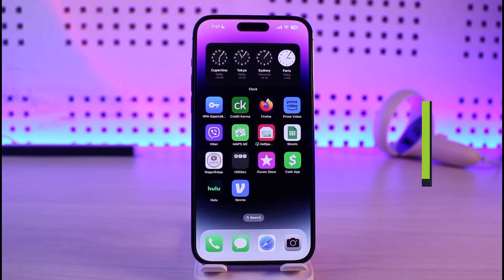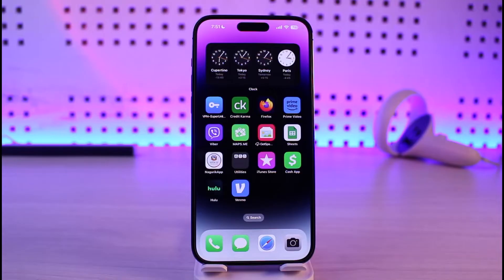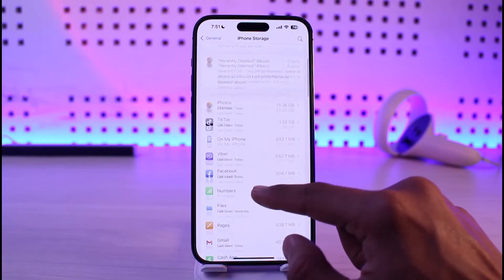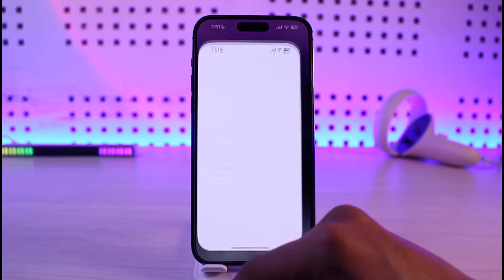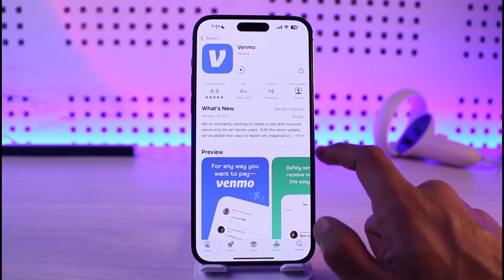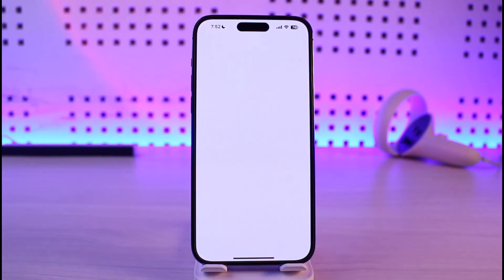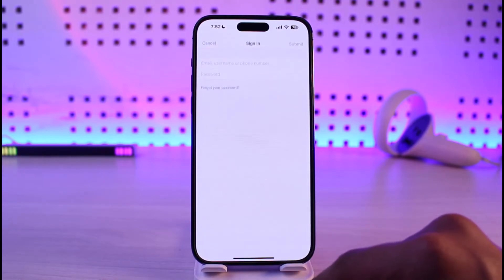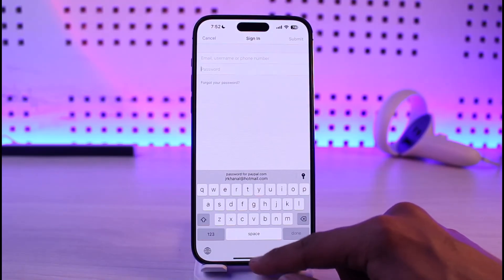Venmo - Fix Login Error on iPhone !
In this video, I will show you how to fix the Venmo app's login error on your iPhone.

~ Chapters:
0:00 Introduction
0:13 Application Issue
0:42 Account Issue
1:04 Credentials Issue
1:18 Conclusion